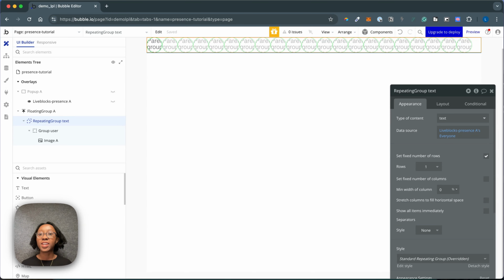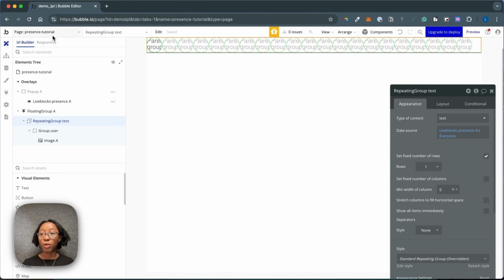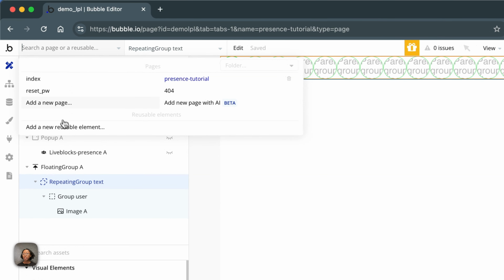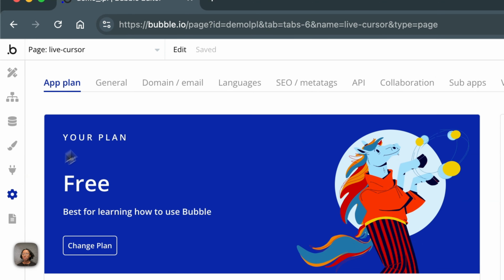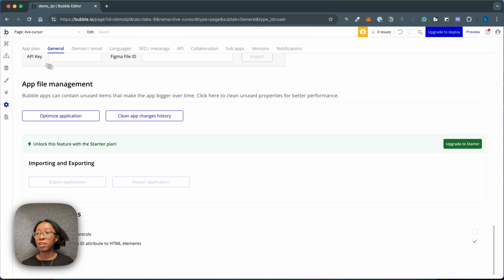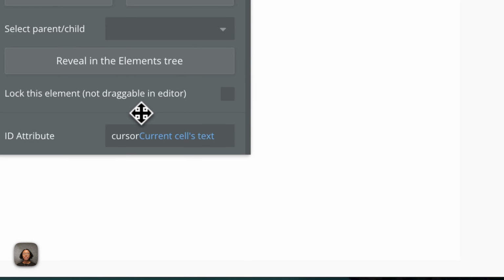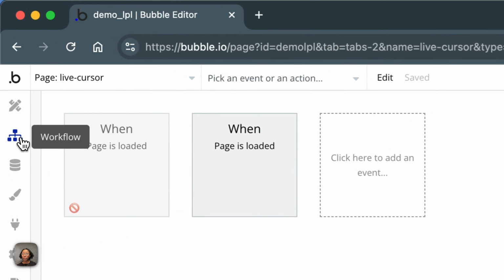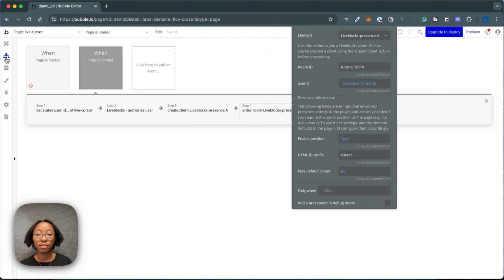Create live cursors in Bubble using the Liveblocks plugin by Lunch Pail Labs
In this video, I'll show you how to create real-time live cursors using the Liveblocks plugin for Bubble, built by Lunch Pail Labs. Whether you're building interactive apps or working with real-time collaboration tools, this step-by-step tutorial will help you integrate Liveblocks' live cursor feature into your Bubble app. You'll learn how to create live cursors and work with the plugin.

⏰* TIMESTAMPS*
00:00 - Introduction
00:54 - Cloning the Page from the Previous Tutorial
01:12 - Exposing the HTML ID
01:56 - Modifying the Avatar Group
02:43 - Adjusting Workflows for Live Cursors
03:23 - Demoing Live Cursors
04:00 - Conclusion

🧱 *What's Lunch Pail Labs?*
Lunch Pail Labs builds and manages third-party apps and integrations for your favorite SaaS tools.